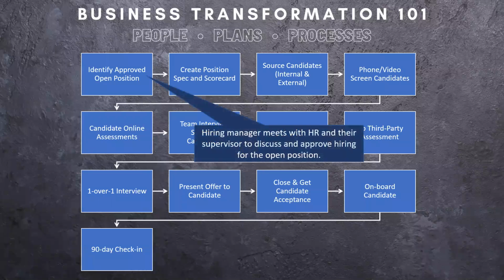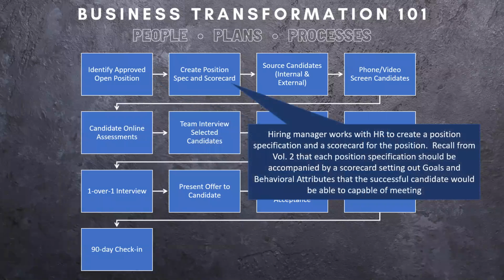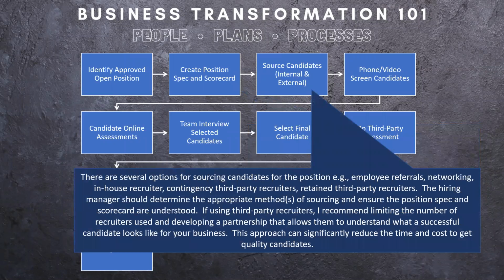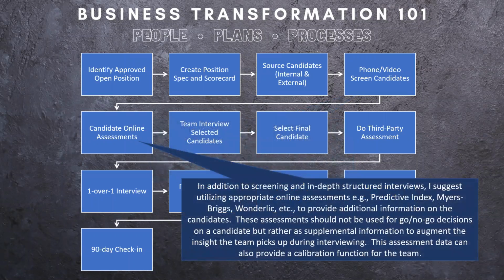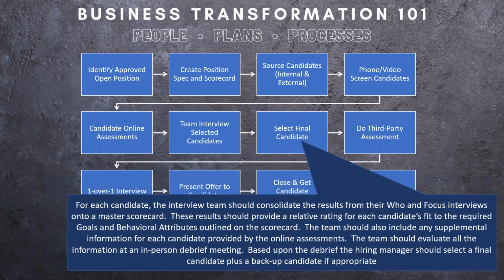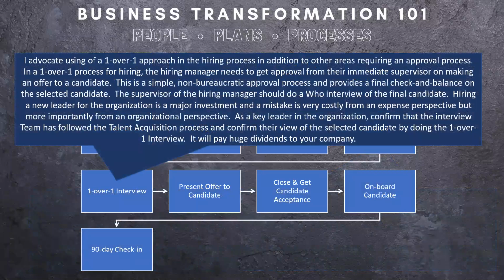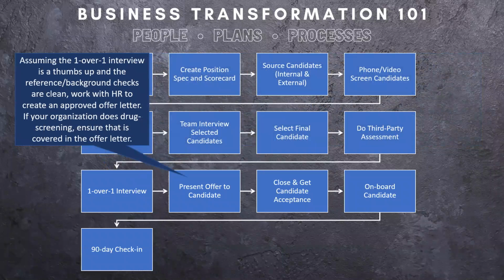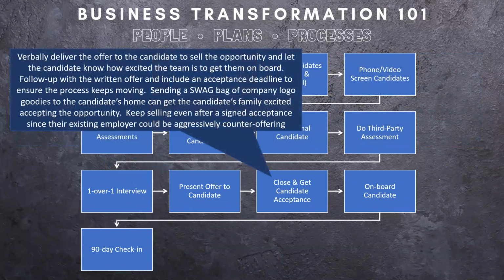9 Dec 2020 - Volume 4 -- A Robust Talent Acquisition Process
Interviewing, as we discussed in Vol. 3, is just one part of the Talent Acquisition Process.  In this post, we will discuss a comprehensive process that can be used to ensure getting A-Players on board in an efficient and timely manner.